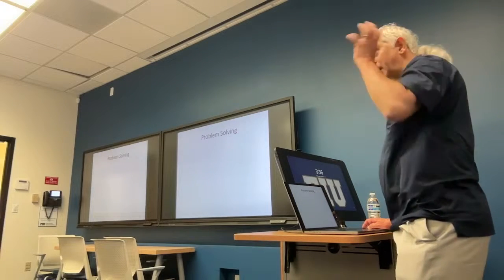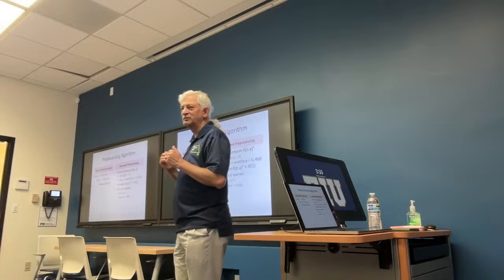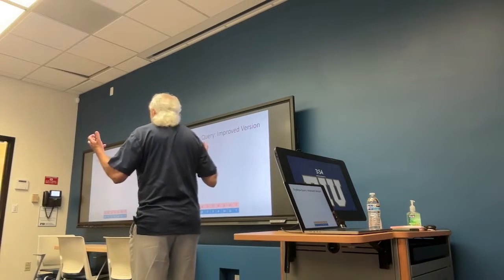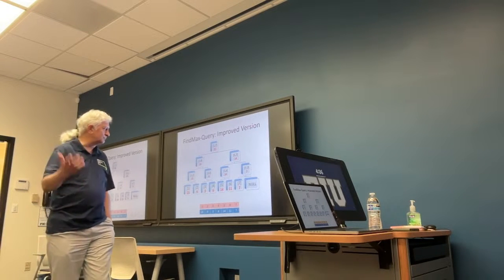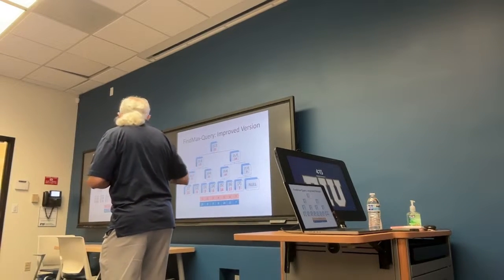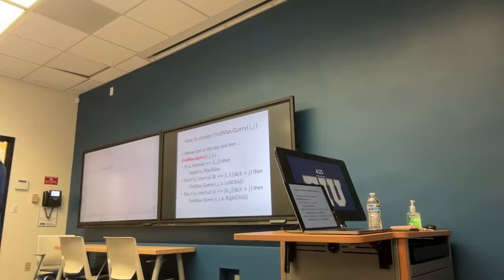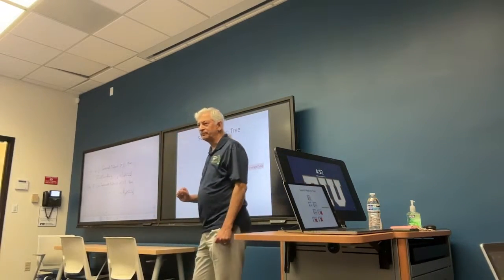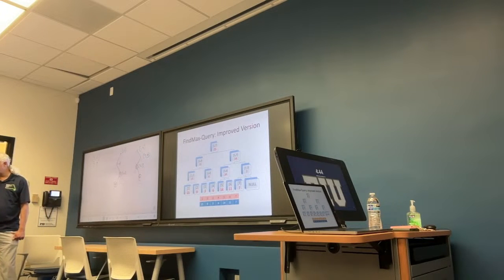GDSC FIU - Dr. Giri Competitive Programming Second Fall Meeting 09/11/2024